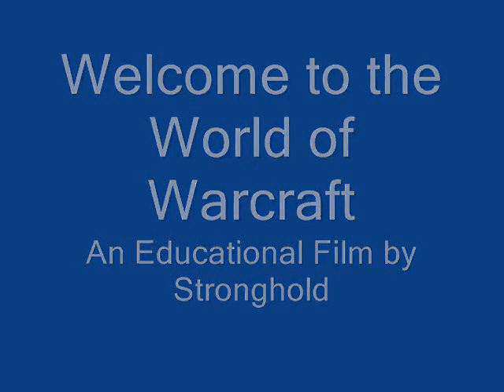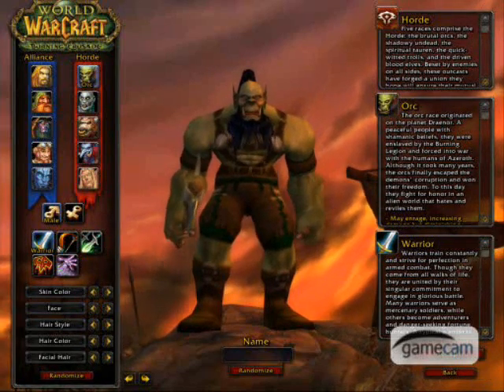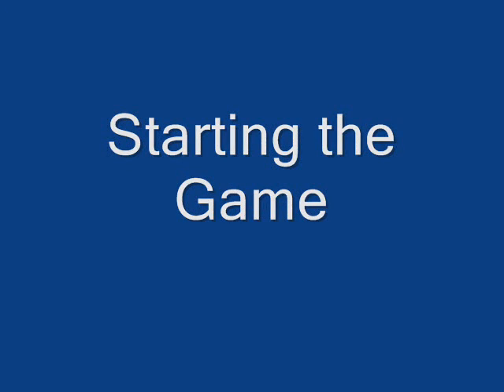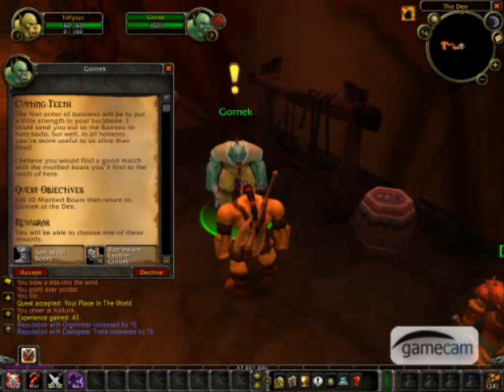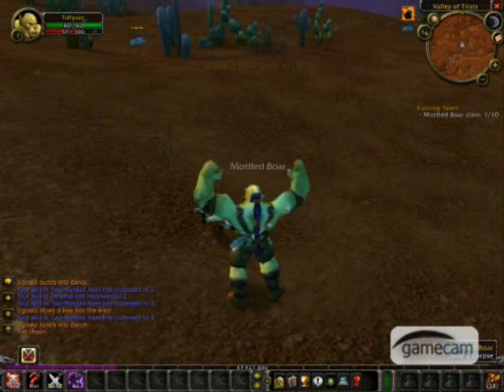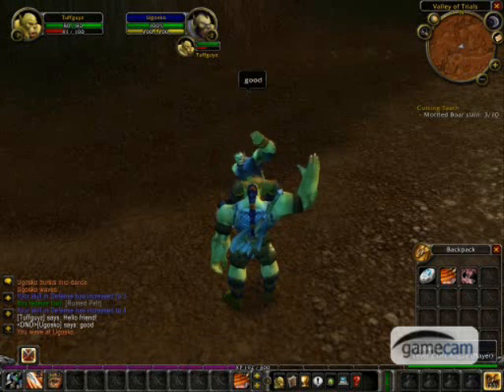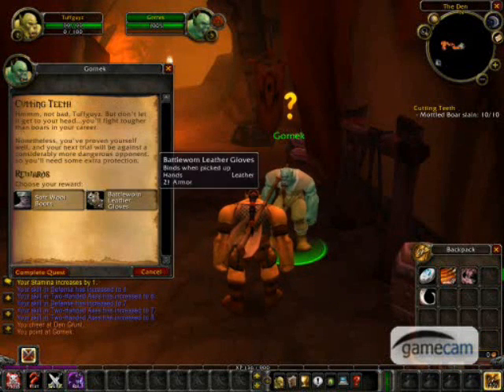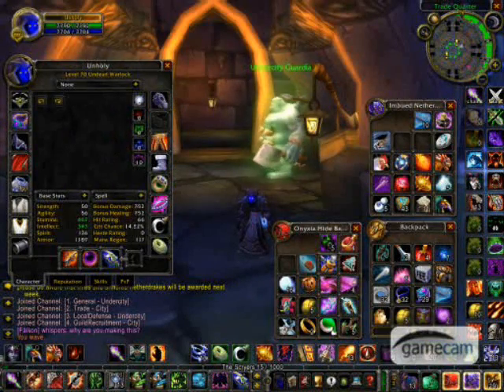WoW Beginner's Guide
A beginner's guide to world of warcraft.